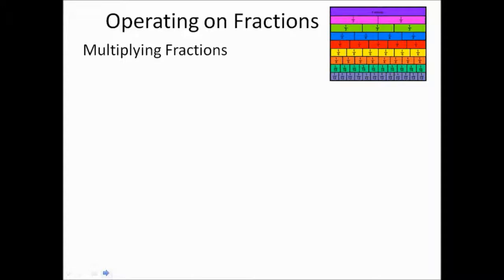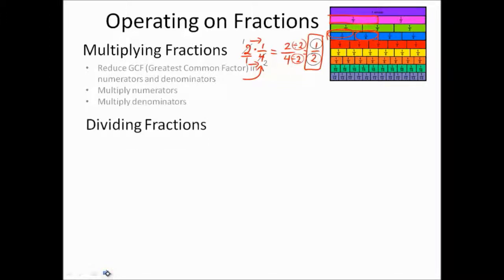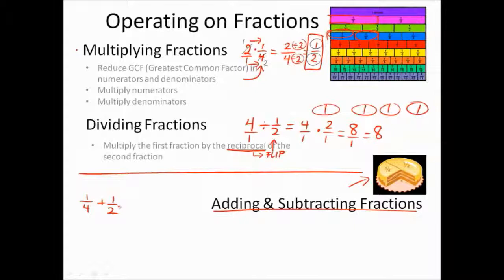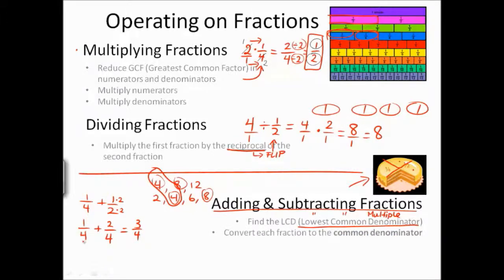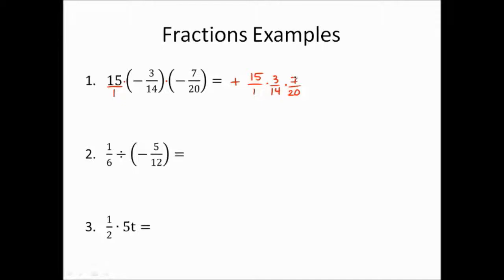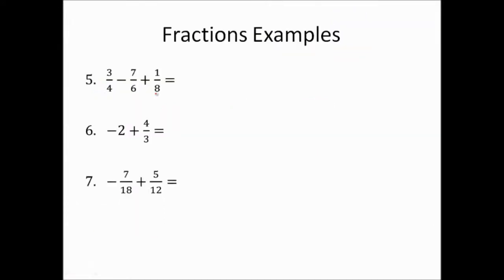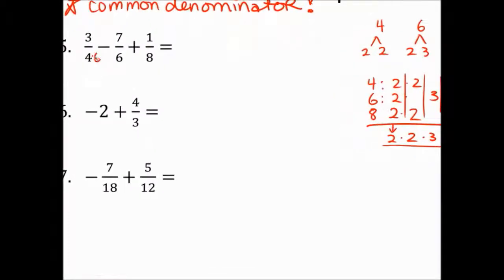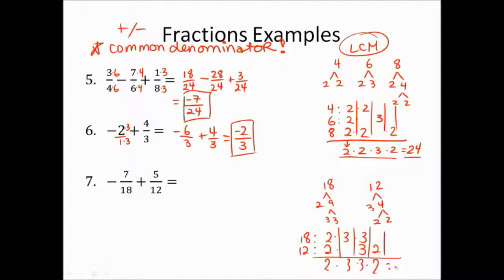01a. Fractions Review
Here's a quick review of some fraction problems